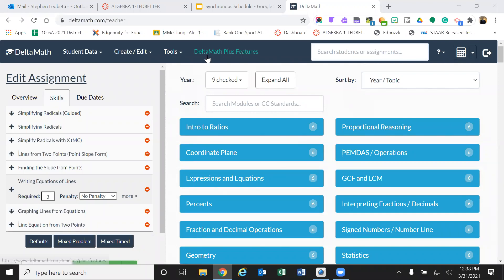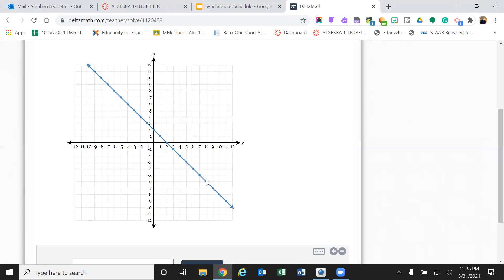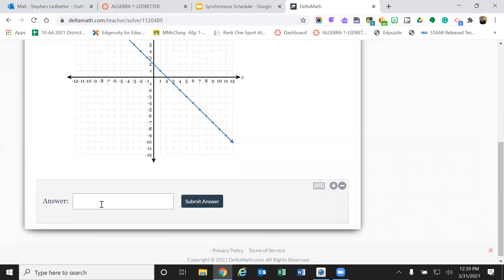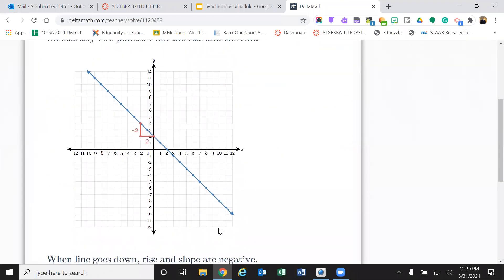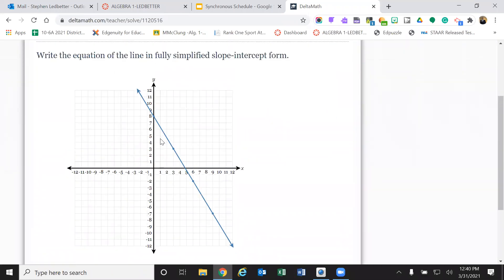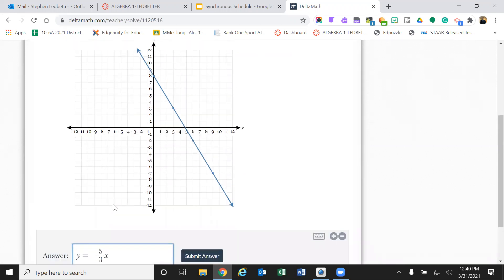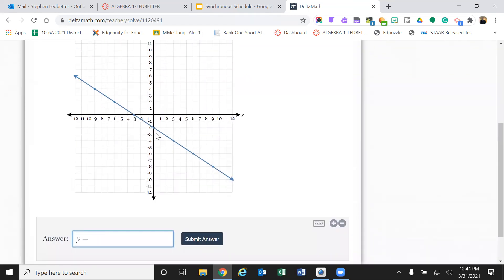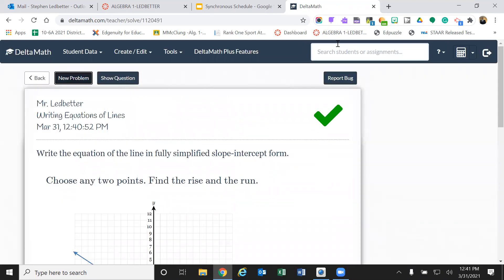Delta Math Writing Equations of Lines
This video was created to help students with Delta Math skill, Writing Equations of Lines